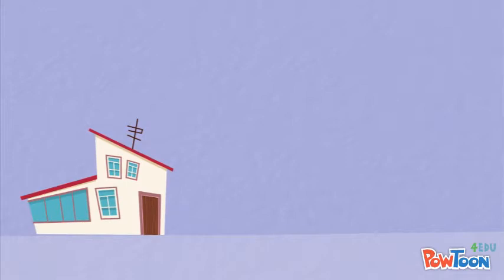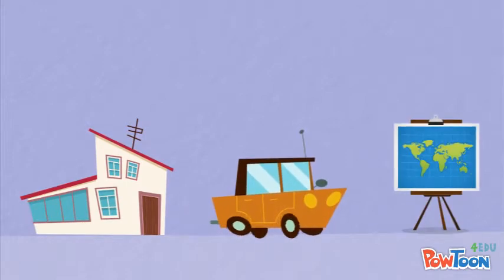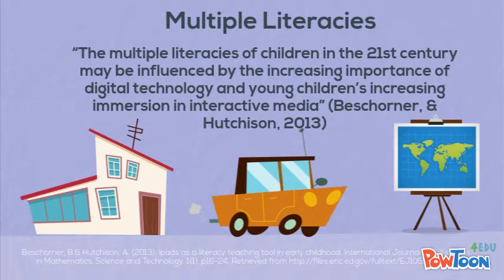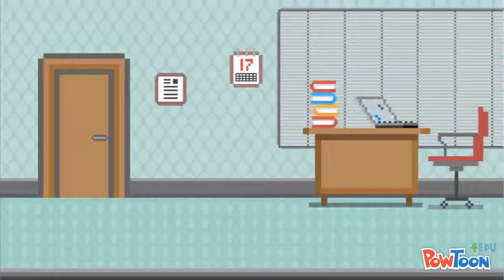EDTC 625-Ipads in PreSchool